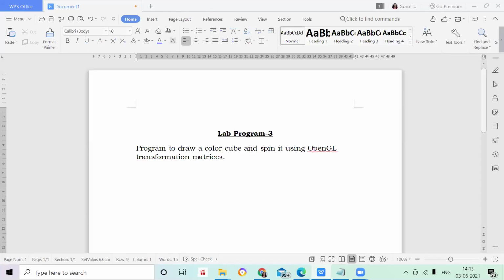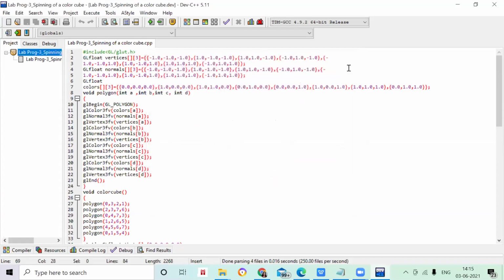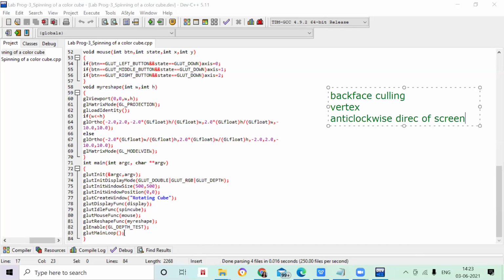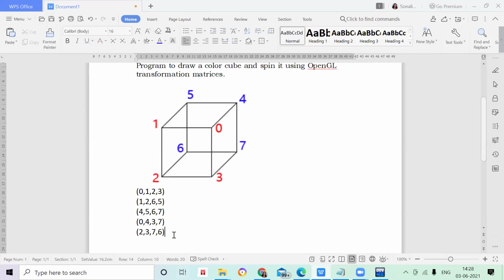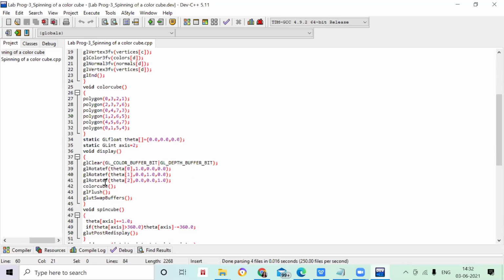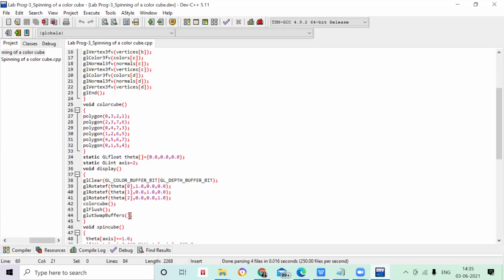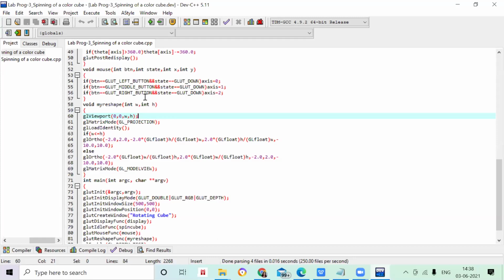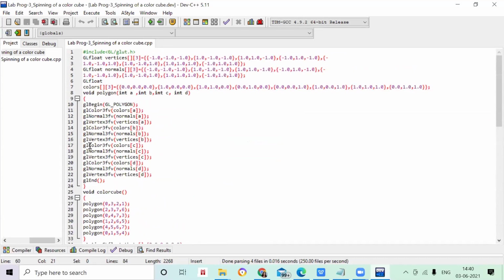#171 || 4 Lab Prog #3 Color Cube || Class With Sonali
Dear Students,
The program is very easy to understand. Easy to deploy too..